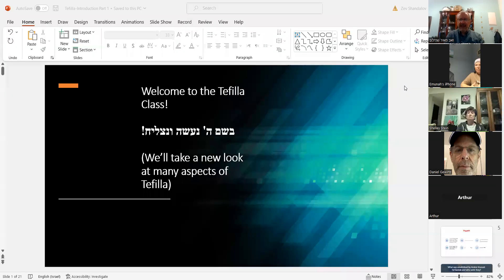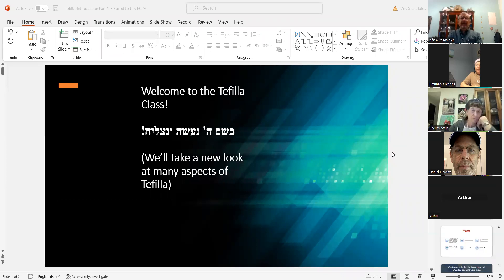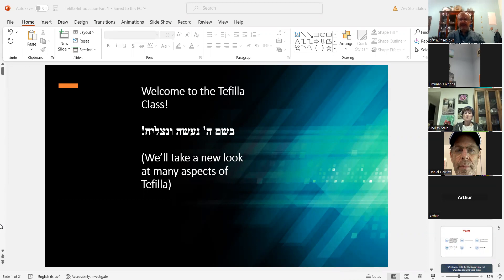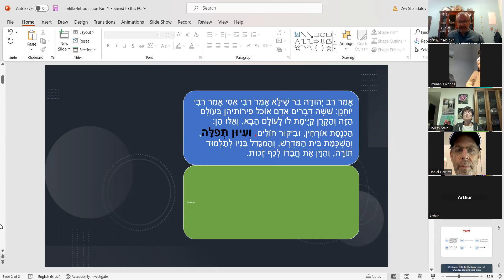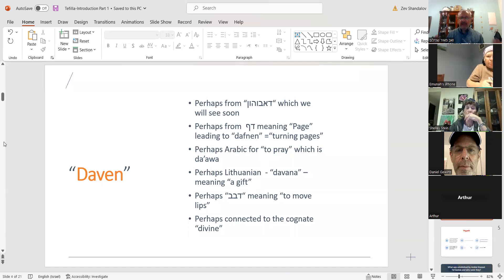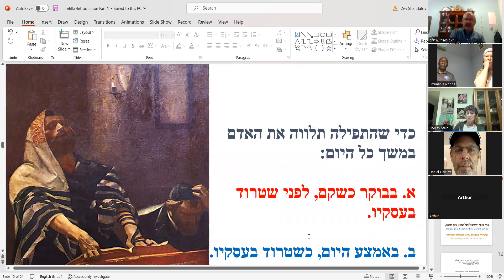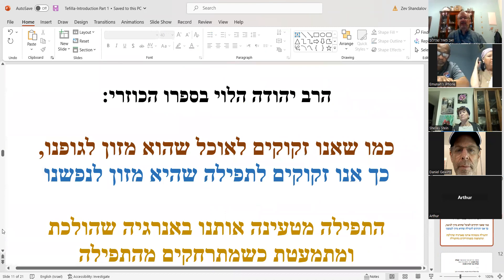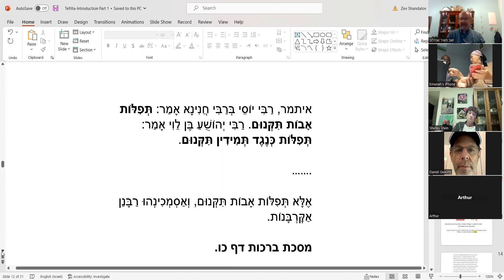Tefilla Intro Part 1